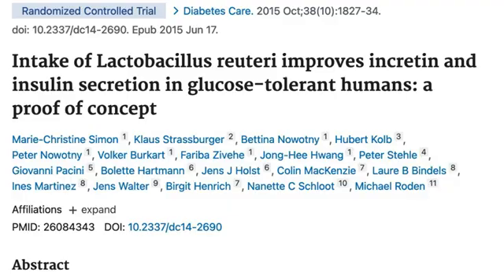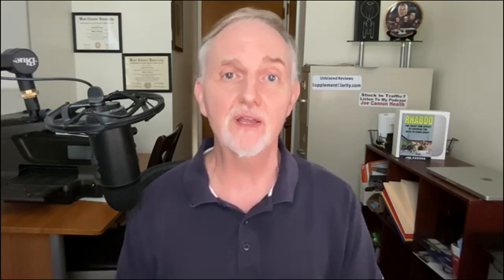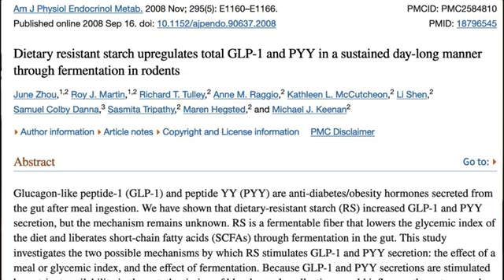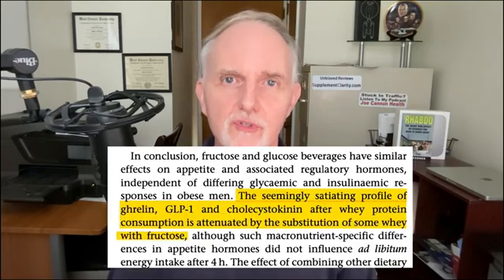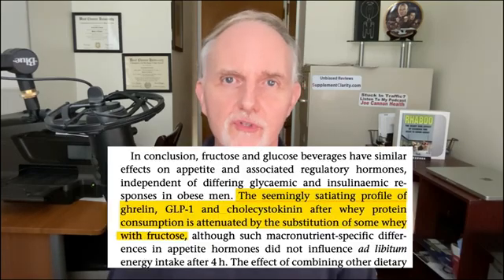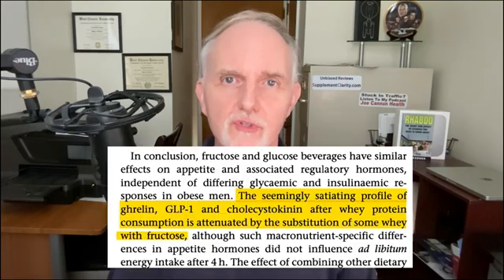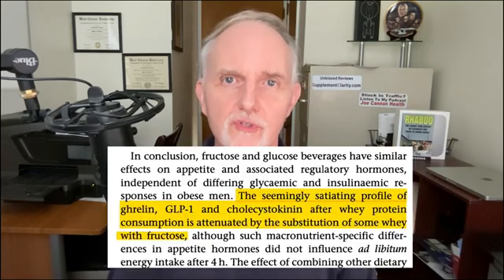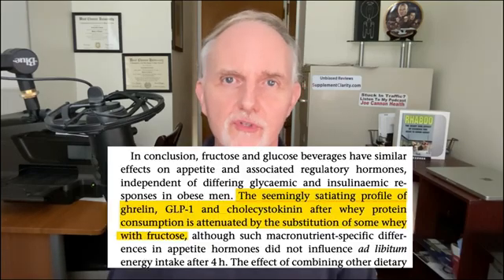Proven Ways To Raise GLP-1 With Foods & Supplements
GLP-1 medications like Ozempic are popular for diabetes and weight loss, but they can have side effects so what if you want to raise this hormone naturally? Here are the foods and supplements research shows might work - and don't work.

➡️ Things used to make this video:
1 Lot’s of work
2 This video editing software
3 This Microphone
4 This computer